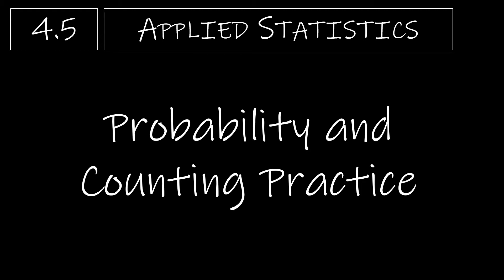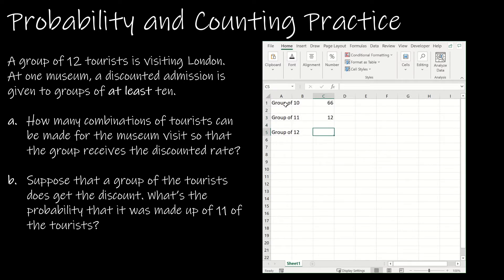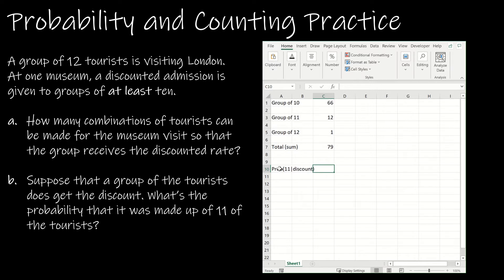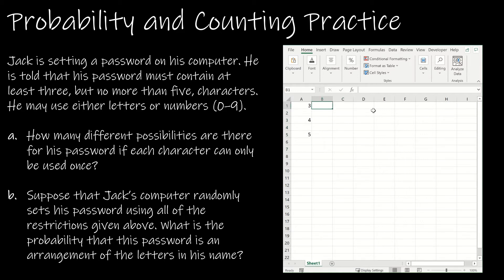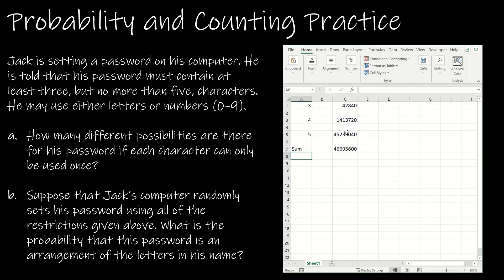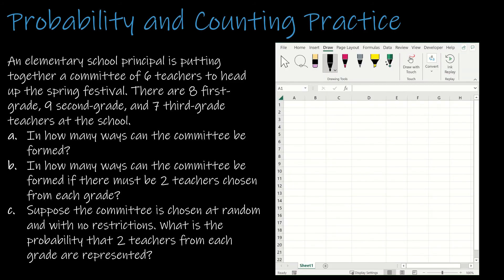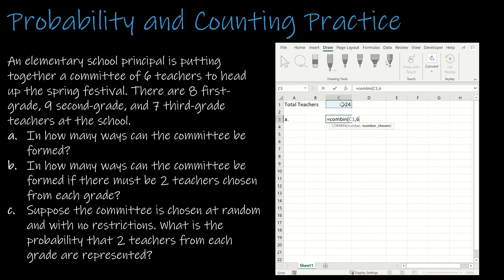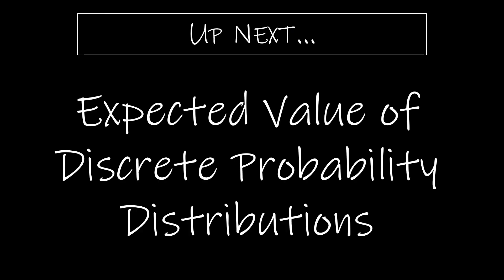Statistics - 4.5 Probability and Counting Practice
In this video we put together the concepts learned in the first four sections of the chapter to work through some probability and counting questions together. All calculations are done in Excel.

0:00 Intro
0:25 Combinations and Probability
3:59 Passwords
8:21 Fundamental Counting Principle
10:35 Practice on your Own
14:14 Up Next